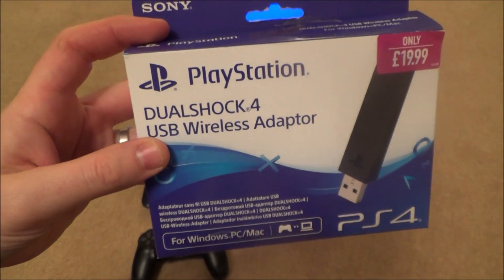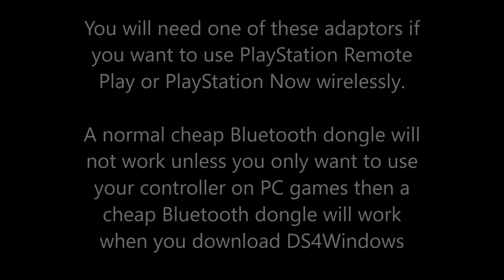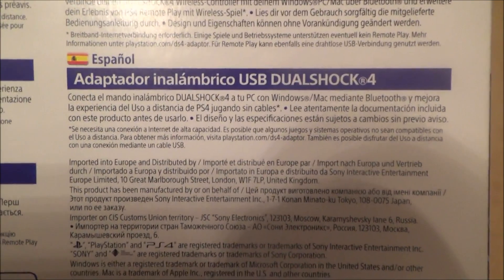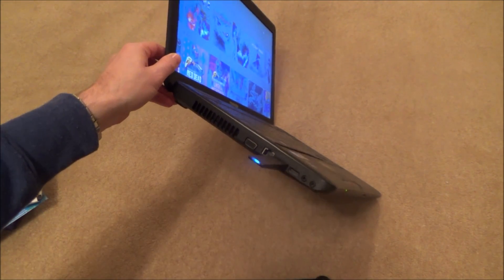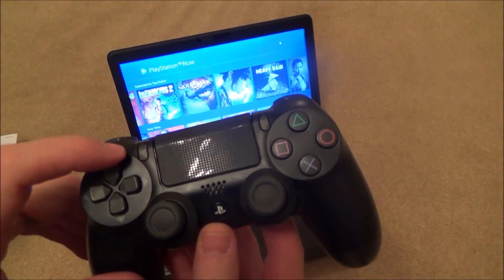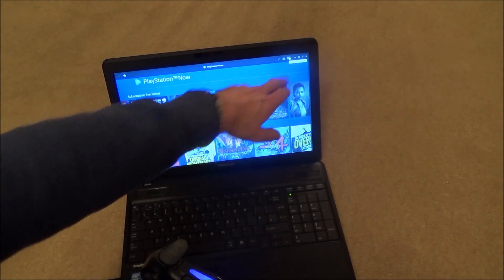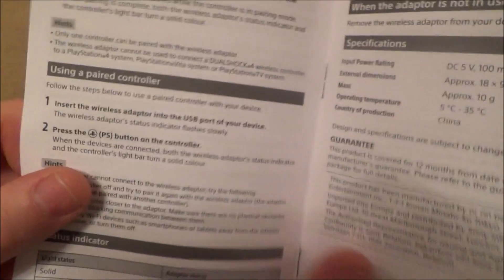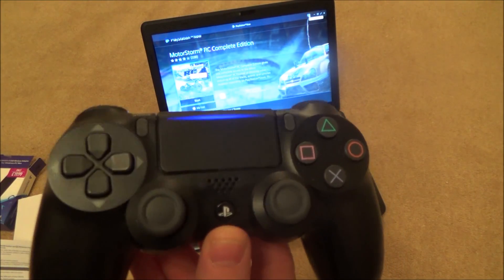How to use the PlayStation DUALSHOCK4 USB Wireless Adaptor to Connect Controller to PC Wirelessly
Hi, this video shows you the PlayStation DUALSHOCK 4 USB Wireless Adapter. You will need this adapter if you want to use your DS4 (DualShock4) controller wirelessly rather than using an USB cable when using Remote Play and PlayStation Now on a PC or Laptop.
It will not work on a TV when using the PlayStation Now app and it will not work on the PS4 Console. It is for use on Windows and Mac computers.